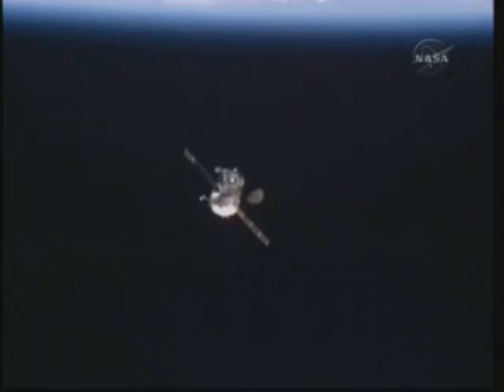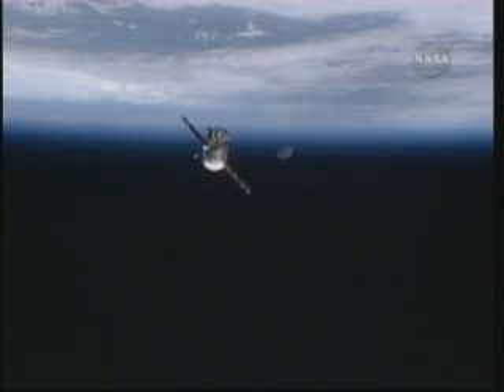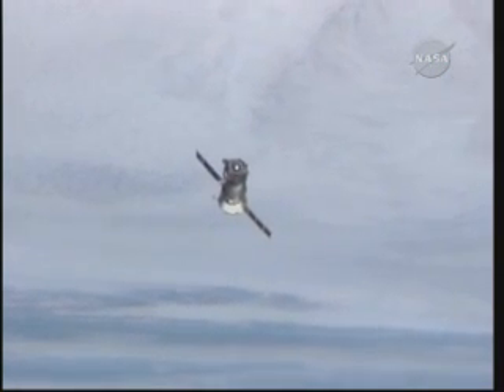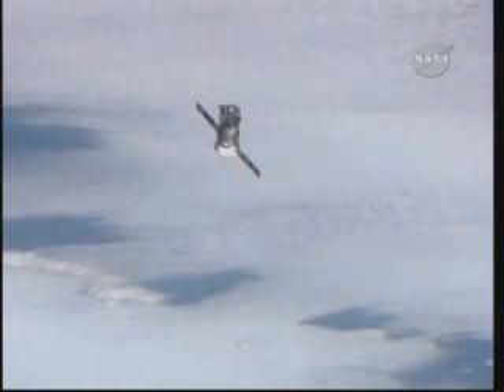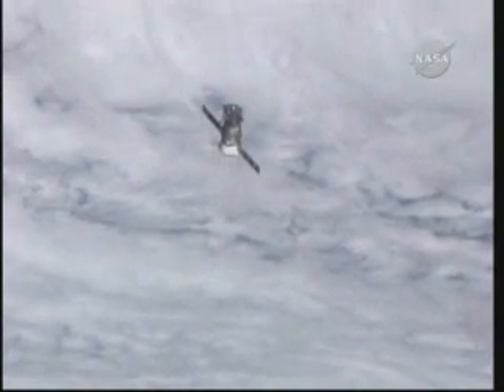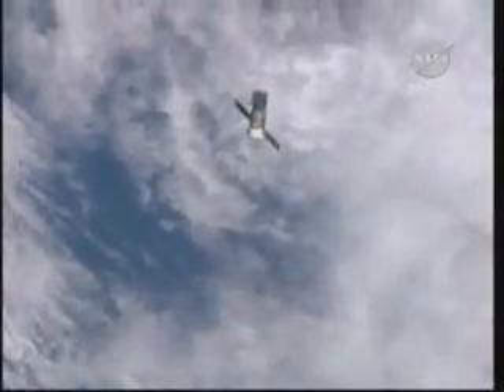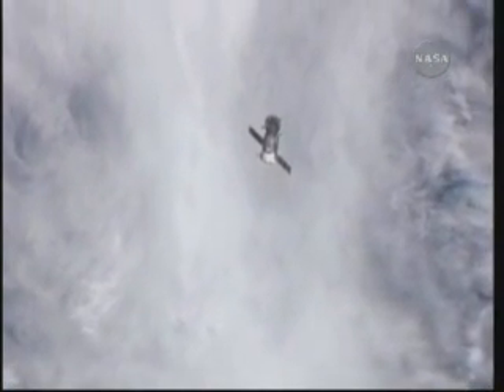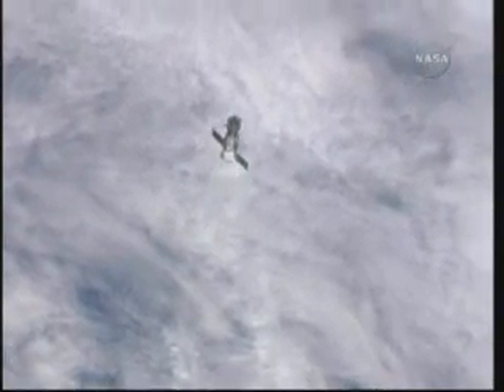Soyuz TMA-17: Back to Earth